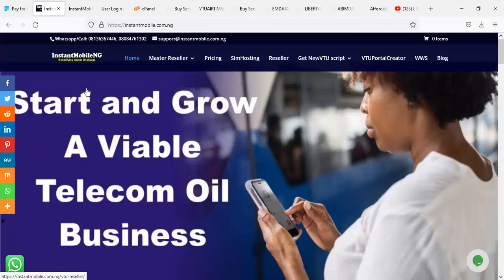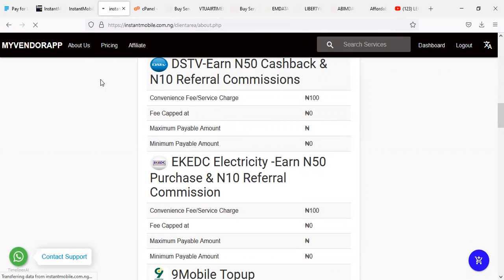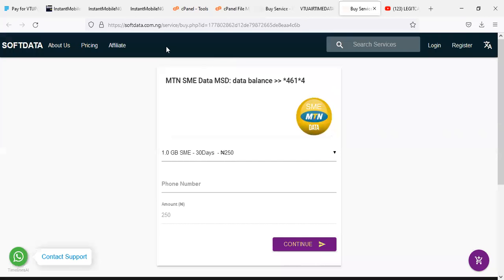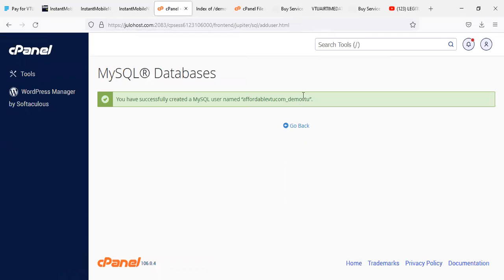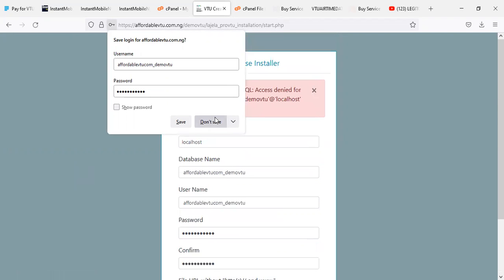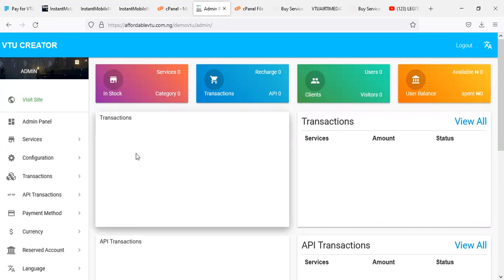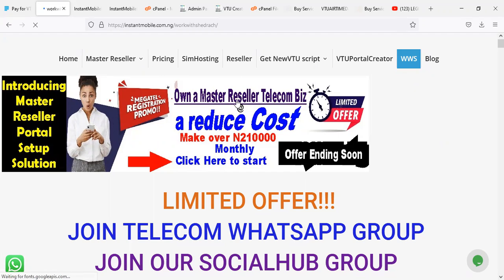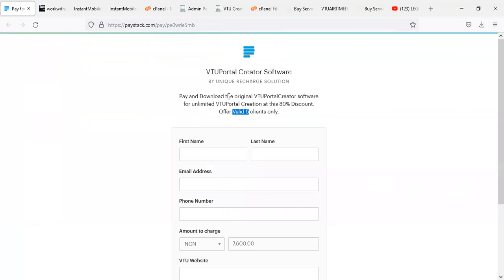How to Build a VTU Website for Free that make you N350000 per month in Nigeria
In this Video, I work you step by step guide on how to Build VTU portal in Nigeria that make you N350000 per month for free.
Resources mentioned on the Video
& get 40% discounted for 5 people only who order for the disocounted price of VTPortal Creator software.